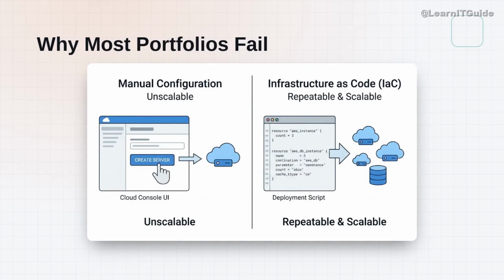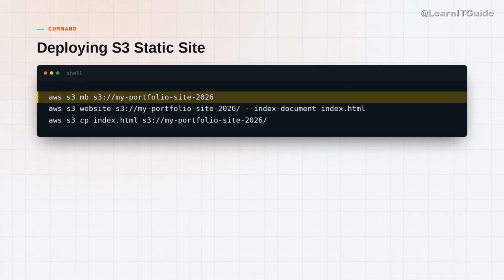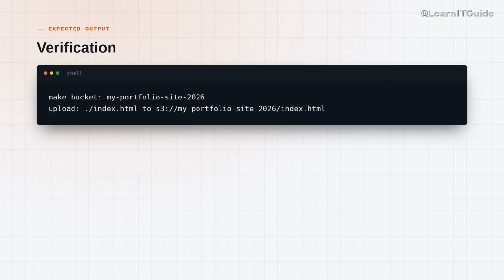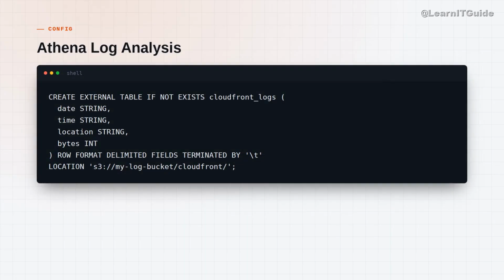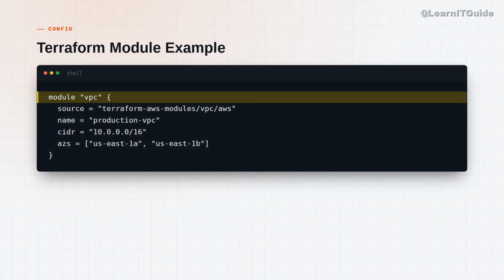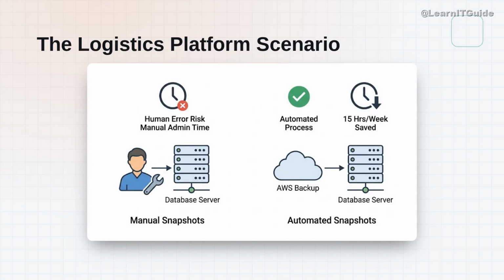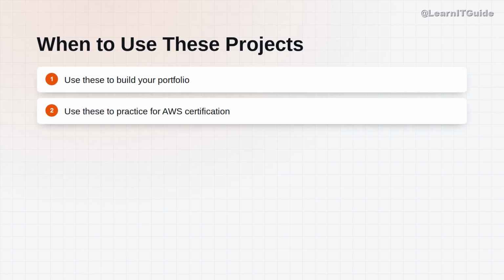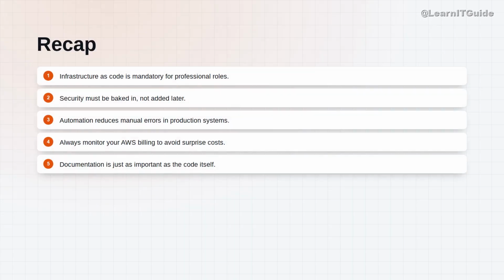5 AWS Projects for Your Portfolio (2026) | Build Real-World Skills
Stop following generic tutorials. Learn to build 5 professional-grade AWS projects that prove your skills to employers. We cover real-world architectures, infrastructure as code with Terraform, and essential security practices.

After this video, you will be able to automate EC2 backups, query logs with Athena, and build a secure VPC architecture. These projects are designed to demonstrate the automation and security knowledge that hiring managers actually look for in 2026.

Chapters:
00:00 Intro
01:15 The Problem
01:37 What Is AWS Free Tier
02:01 Project 1: Static Website Hosting
02:33 Project 2: Automated Backups
02:57 Project 3: Log Pipeline
03:26 Project 4: Secure VPC
03:46 Project 5: Terraform Infrastructure
04:15 Real-World Scenario
04:36 Common Pitfalls
04:56 When to Use
05:24 Key Takeaways

5 aws projects for your portfolio
5 aws projects for beginners
aws projects for portfolio
aws devops projects
aws infrastructure as code
aws terraform tutorial
aws cloud projects 2026
aws s3 static website
automated ec2 backups
athena log analysis
secure vpc architecture
aws backup lifecycle policy
terraform vpc module
aws security best practices
devops career projects
cloud engineering projects
aws certification projects
learnitguide
devops tutorial
cloud computing